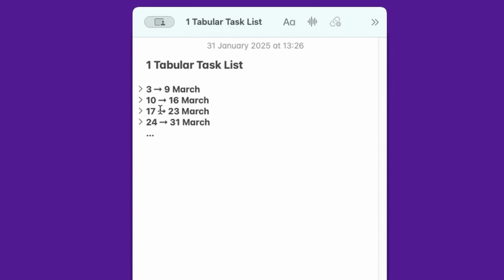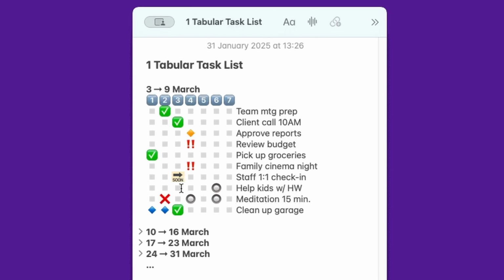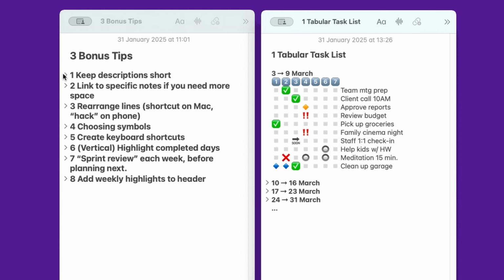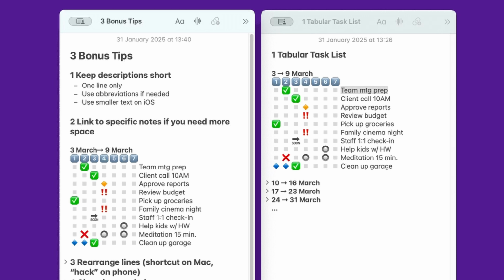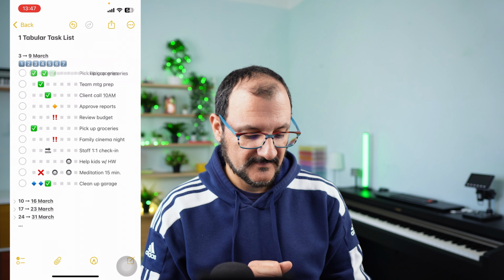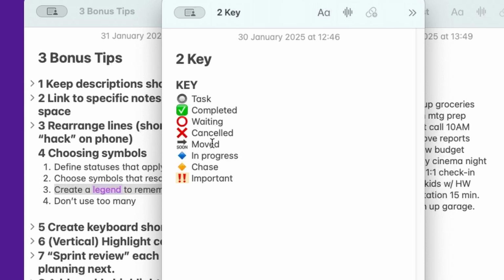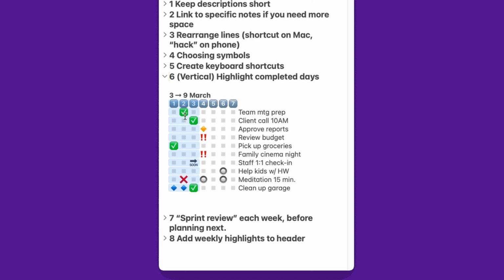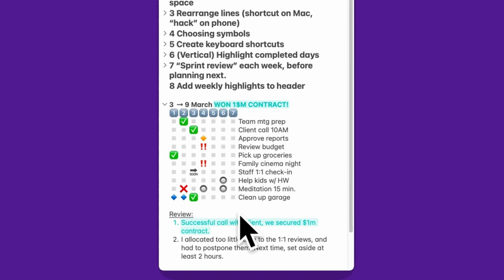How to Manage Your Tasks with Tabular Task Lists in Apple Notes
Learn how to manage your tasks using Tabular lists. Inspired by the Alistair method, originally created for the Bullet Journal.

CHAPTERS:
0:00 Intro
0:28 Tabular Task Lists demo
4:25 Bonus tip 1
6:05 Bonus tip 2
7:27 Bonus tip 3
9.29 Bonus tip 4
11:19 Bonus tip 5
12:22 Bonus tip 6
12:56 Bonus tip 6
13:54 Bonus tip 7
14:39 Bonus tip 8